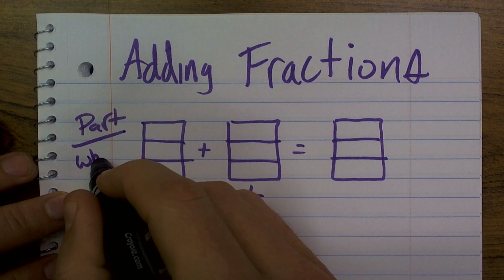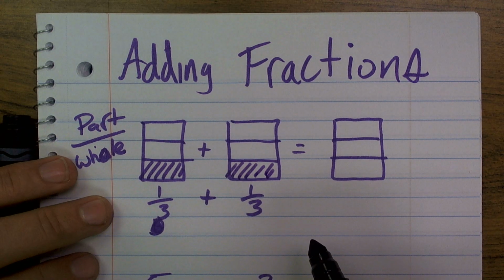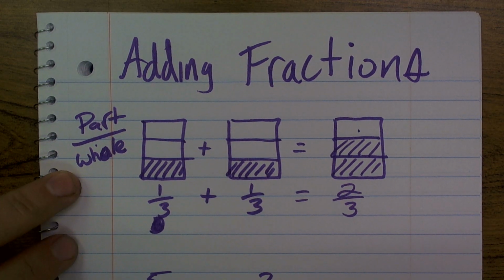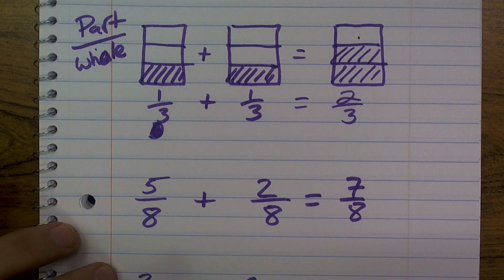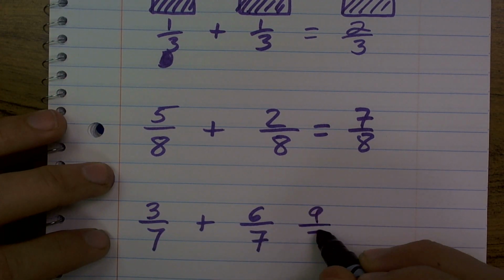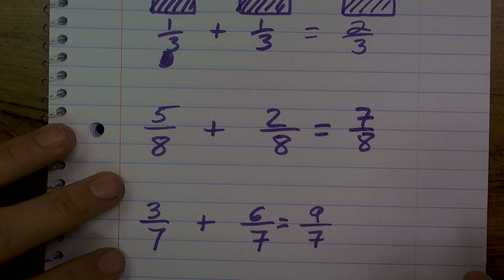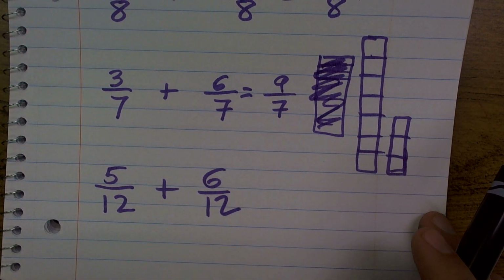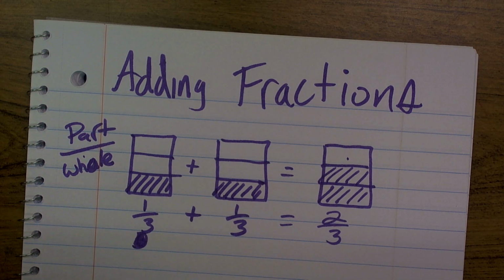Adding fractions with like denominators - math help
👉 Learn how to add or subtract fractions with common denominators. When adding or subtracting two or more fractions with common denominators, we add or subtract only the numerator while we keep the denominator the same.  We will then simplify our answer by reducing the fraction if necessary.